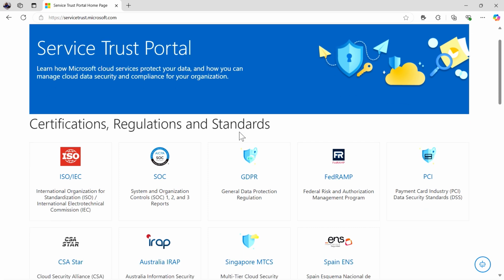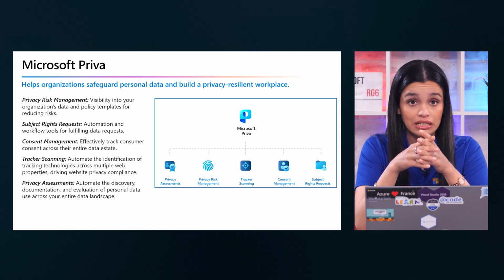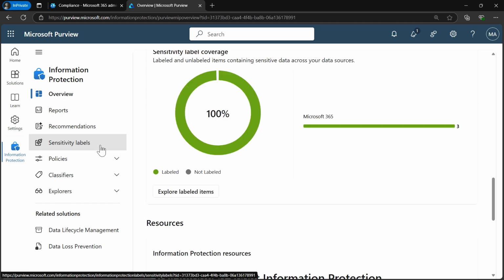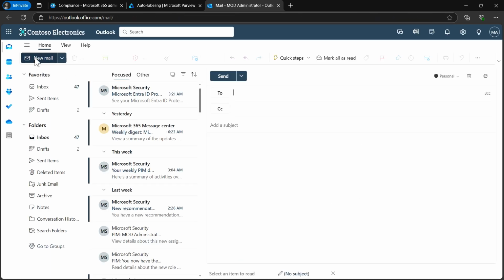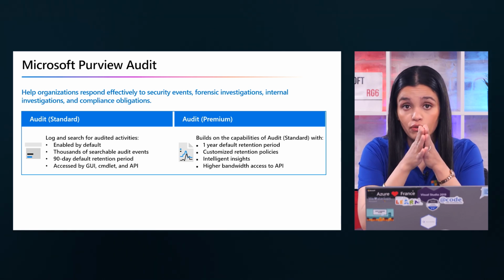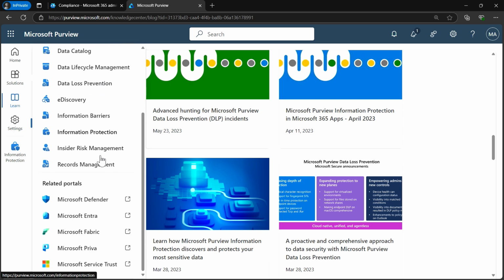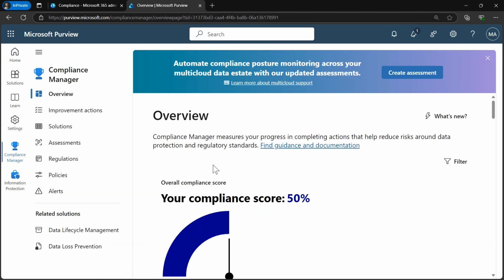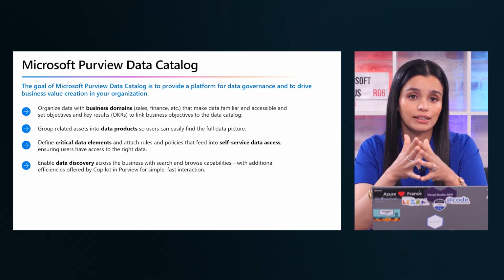Describe the capabilities of Microsoft Priva and Microsoft Purview SC-900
This module on Security Fundamentals provides an in-depth look at essential aspects of security and compliance for organizations handling data and information. It covers various internal features of Microsoft solutions, including the Service Trust Portal and Microsoft Purview, to support compliance efforts. Learners will explore tools for data security, compliance, governance, and privacy management, enhancing their understanding of how to protect and manage organizational data effectively.